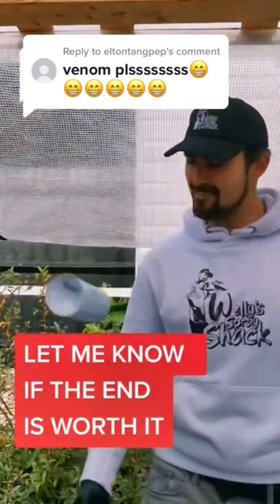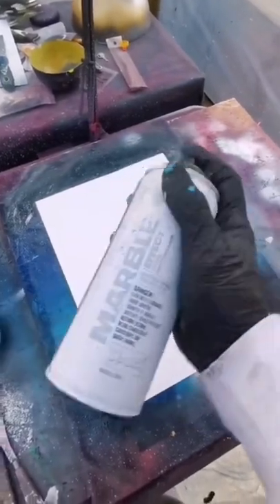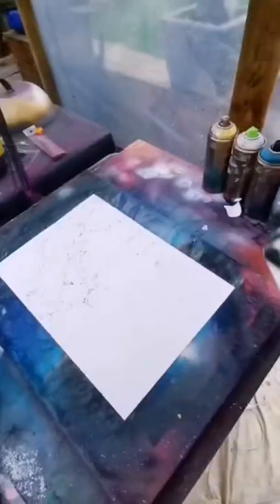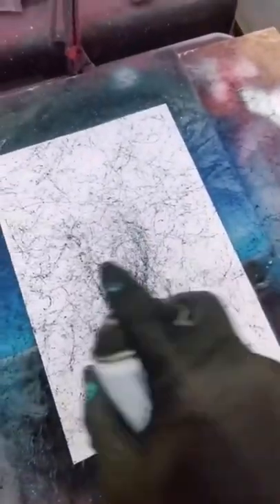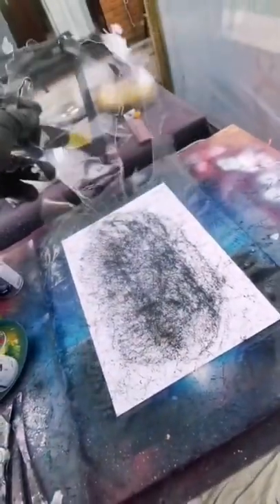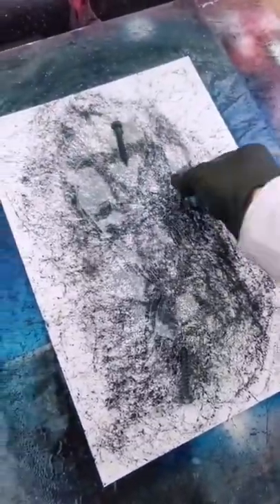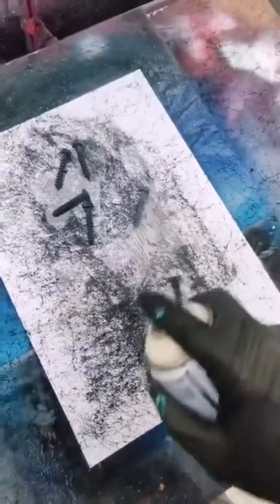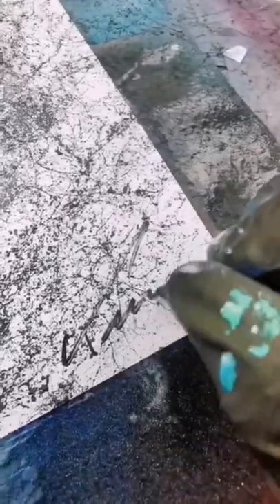A marvel venom painting 😎